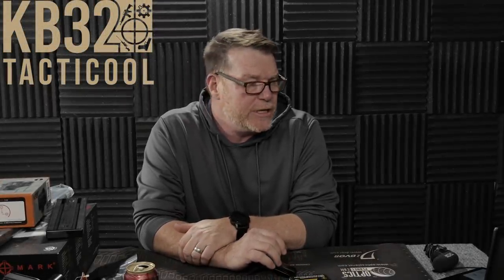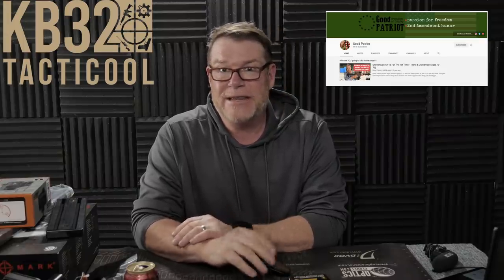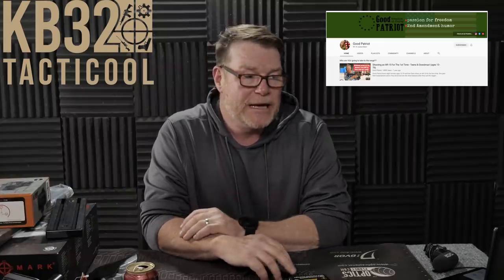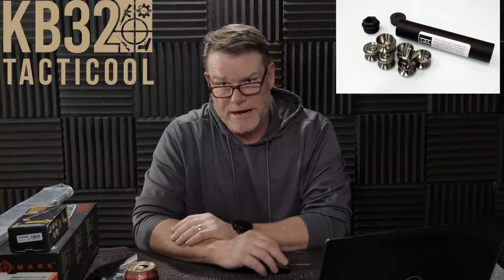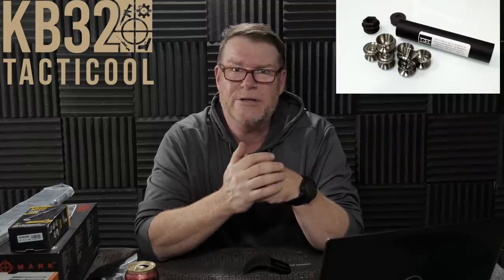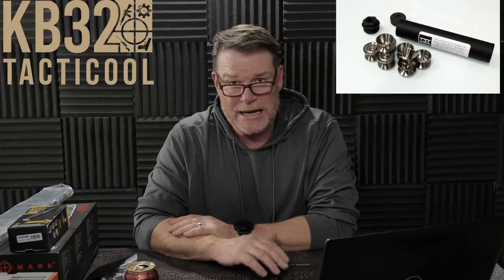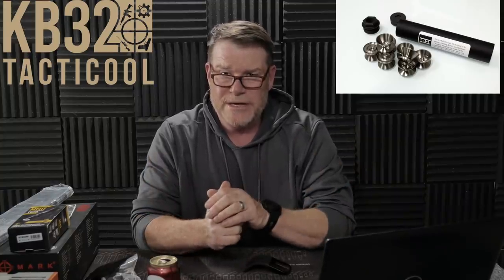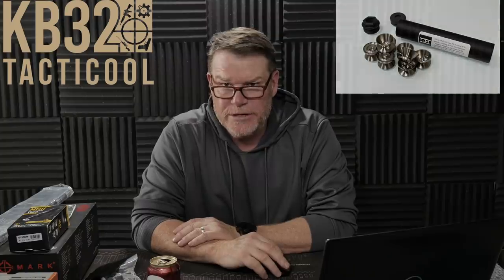NY Judge Dismisses Ghost Gun Charges! Feds Lied on Warrant Application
Fair Use: In the rare instance I include someone else’s footage it is covered in Fair Use for Documentary and Educational purposes with intention of driving commentary and allowing freedom of speech. Feds waste time and resources chasing this delivery all the way across the country just to lie on a warrant application and to be rejected by NY Judge.